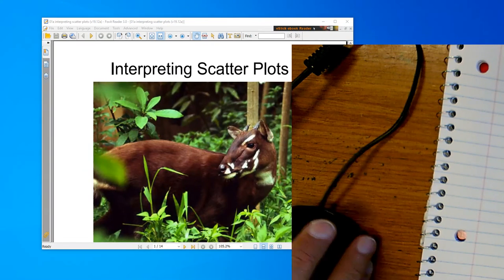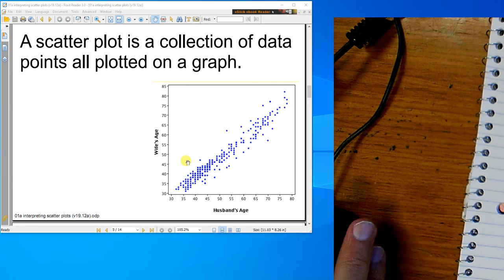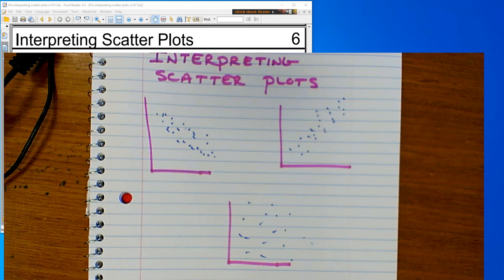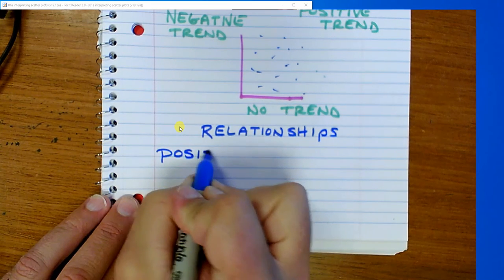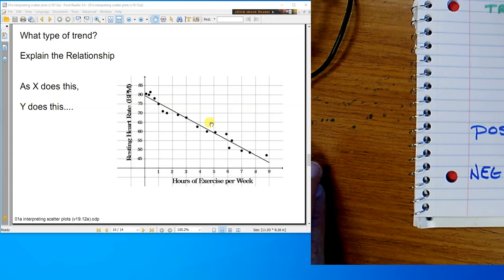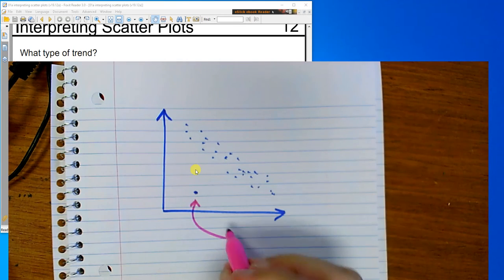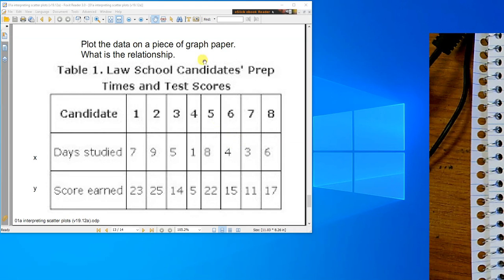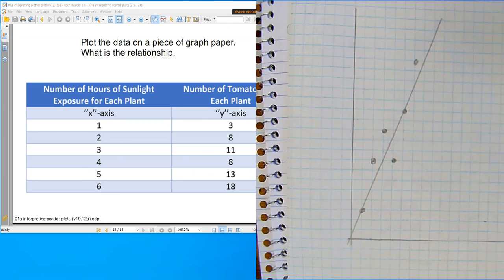NOTES interpreting scatter plots v20 9a